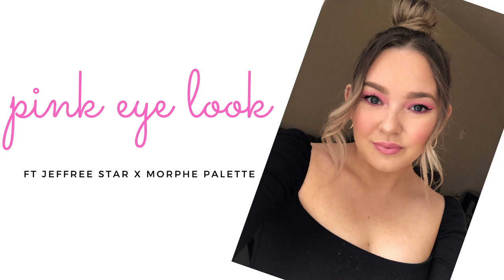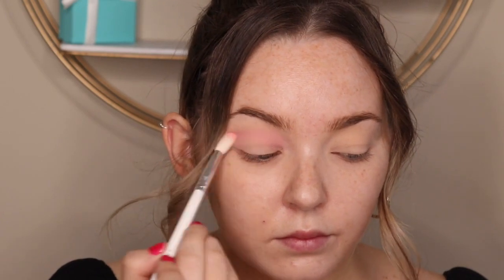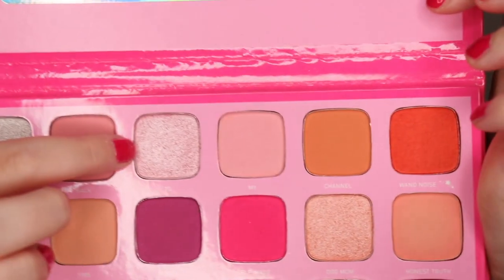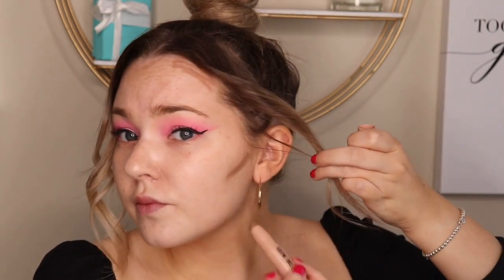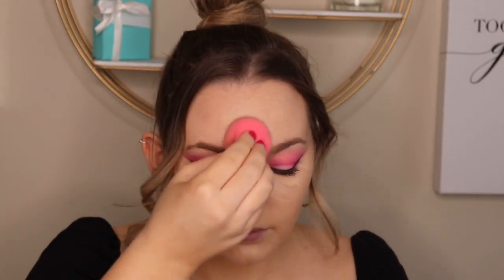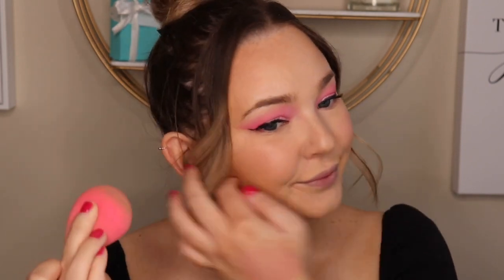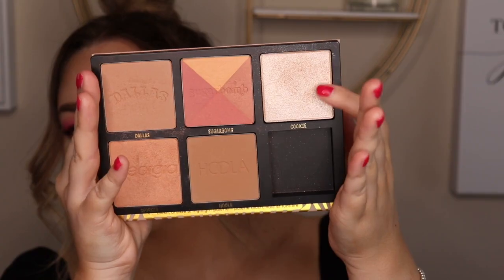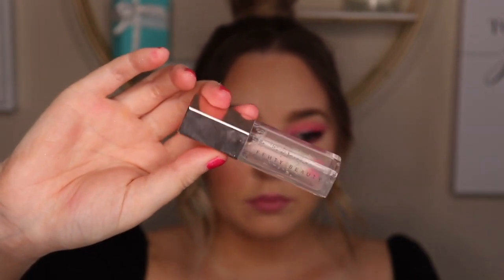Pink Makeup ft Jeffree Star x Morphe Artistry Palette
Jeffree Star x Morphe Cosmetics Artistry Palette